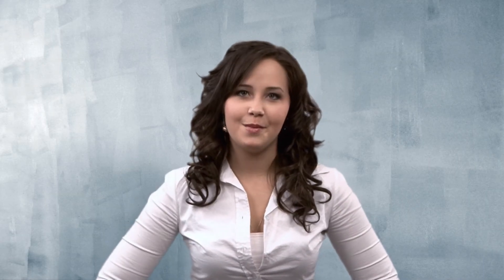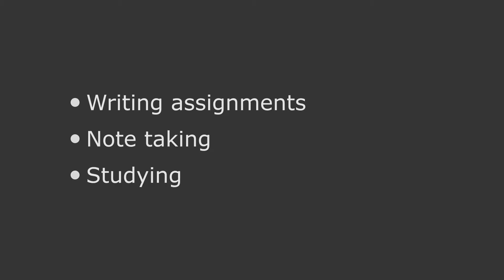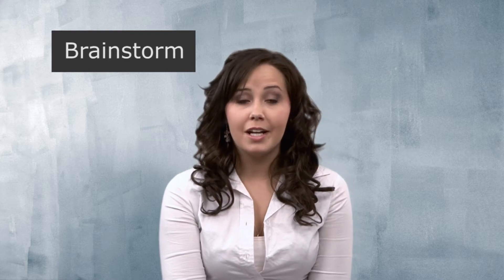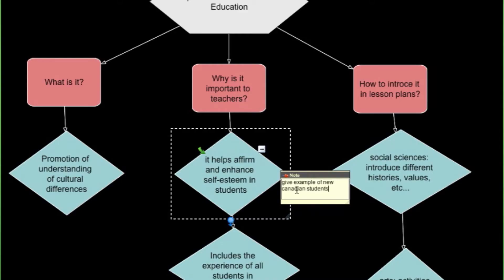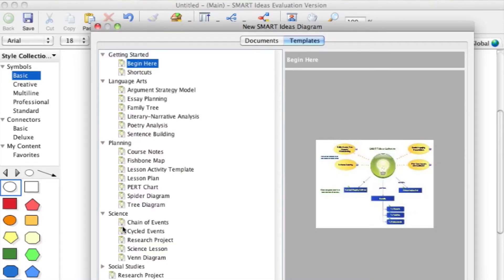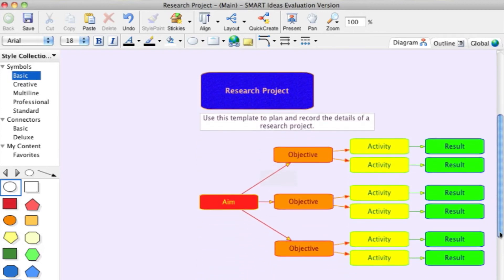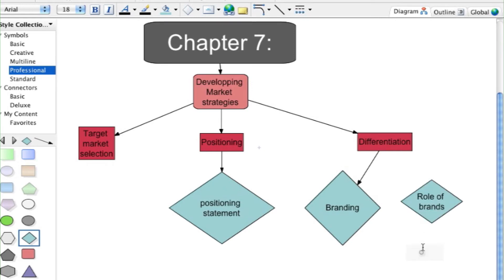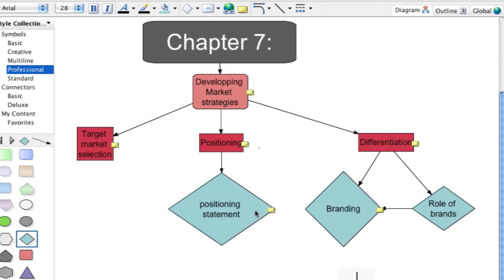Mindmapping Technology and Strategies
Learn how this innovative software can help you organize your ideas and as a result improve your marks.